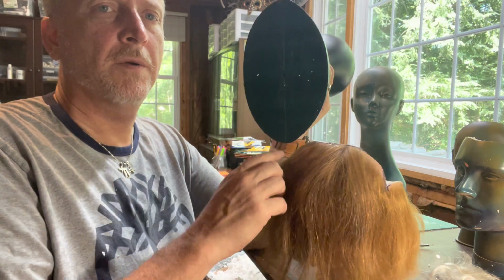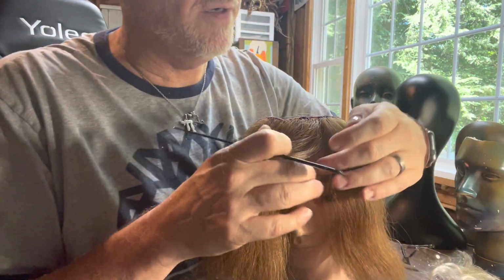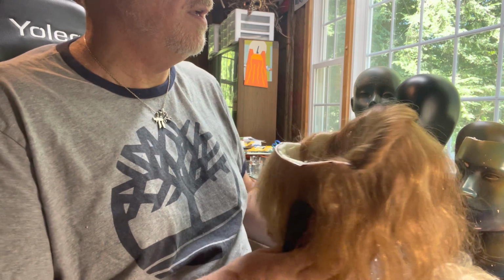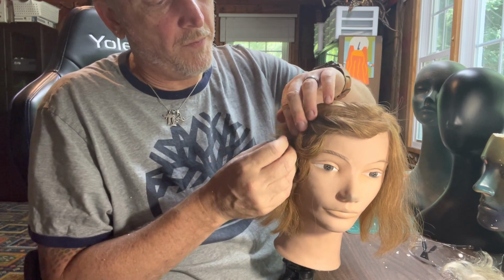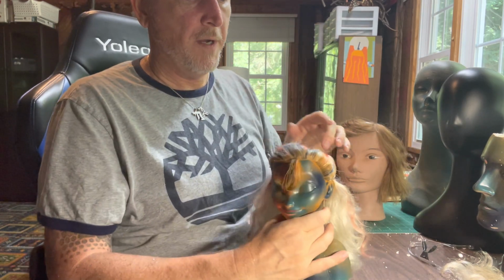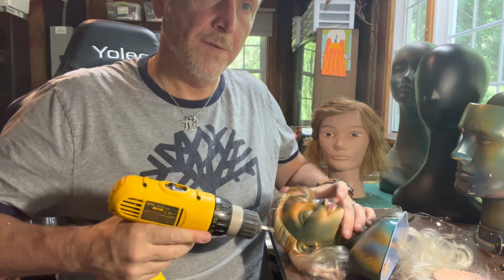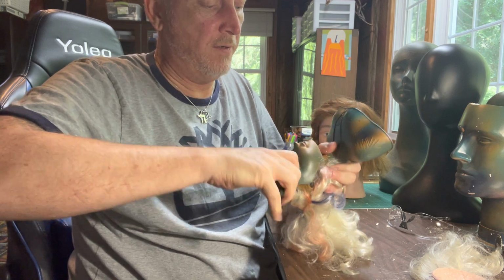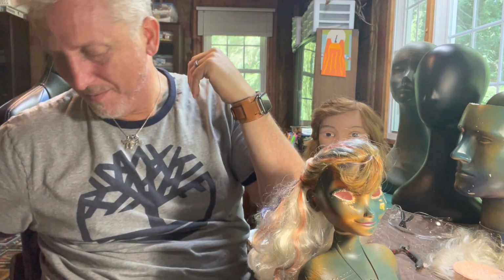Making Mannequin Head into Planters Episode 11 - with Patrick Buckley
Make mannequin heads into planters with Patrick Buckley, Part 11. Totally unscripted, unedited, wacky, and freeform instructional video.  Art takes us places where we can explore ourselves - past - present - future.  Join me for an exploratory journey not only of making and creating, but of self and inspiration.